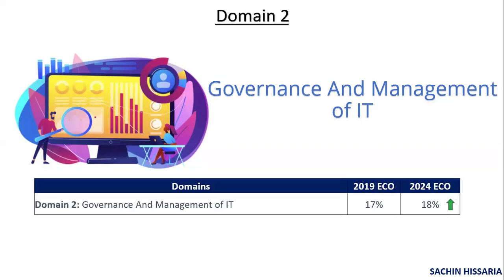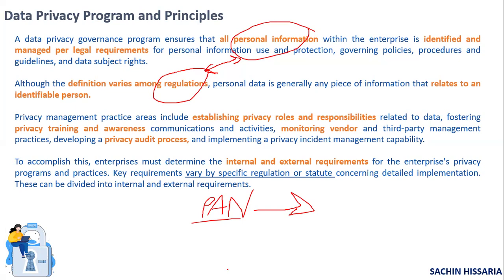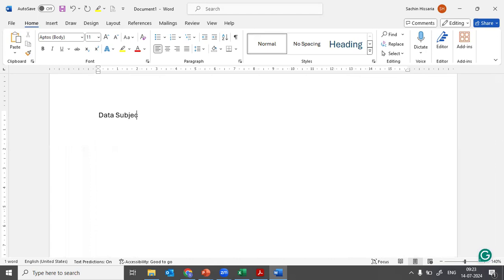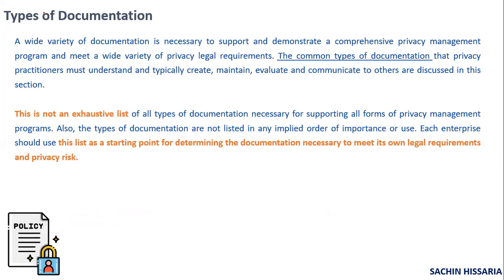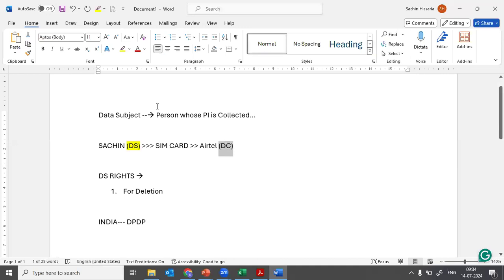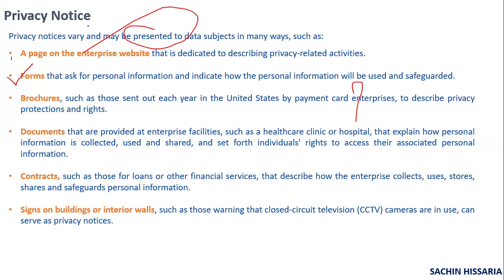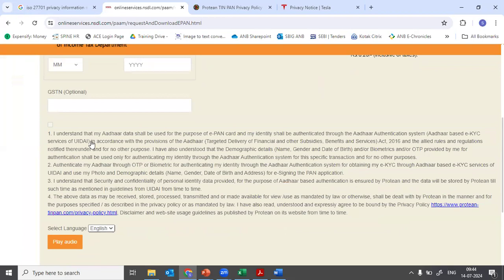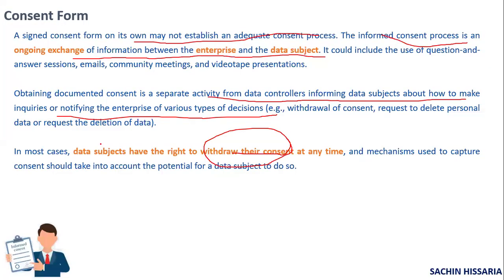Domain 2 aligned with CISA Review Manual 28th Edition | Part 1 | Sachin Hissaria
Hey everyone, please make sure to watch the entire video. It covers ALL THE CHANGES IN DOMAIN 2 for the CISA EXAM. If you've prepared using the old syllabus, this video will help you bridge the gap.

CISA REVIEW MANUAL 28th Edition
CISA EXAM 2024
CISA Domain 2 updates
CISA Update 2024